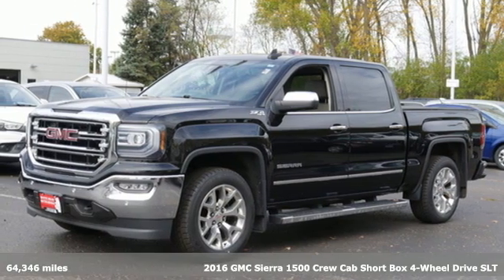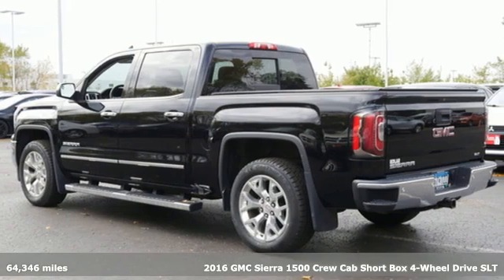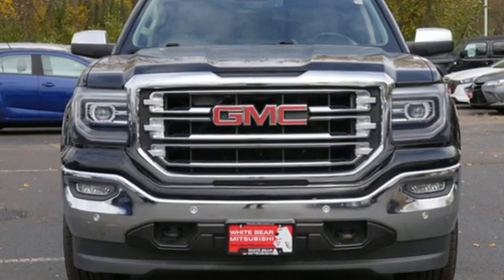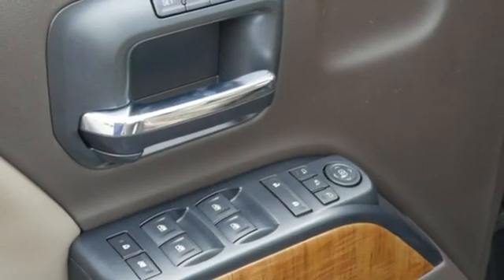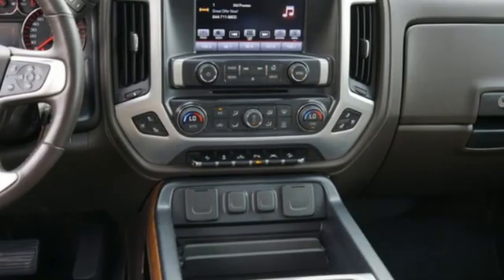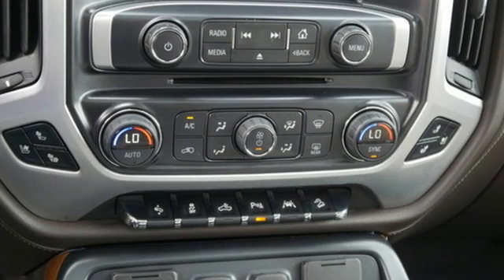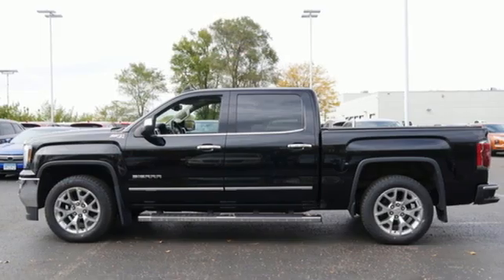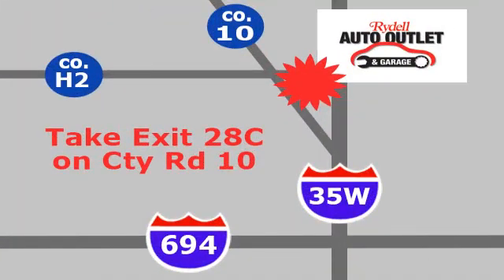2016 GMC Sierra 1500 Minneapolis MN St-Paul, MN M97012M - SOLD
Year: 2016
Make: GMC
Model: Sierra 1500
Trim: 4WD Crew Cab 143.5 SLT
Engine: 323 L 8 Cylinder Engine Cyl.
Transmission: Automatic
Color: Onyx Black
Interior: Cocoa/Dune
Mileage: 64346
Stock #: M97012M
VIN: 3GTU2NEC3GG166708
Certified with a lifetime powertrain warranty. V8 with the Z71 package. Well equipped and ready to go. One owner, accident and damage free CARFAX report. Excellent truck

Address:
2375 County Road 10